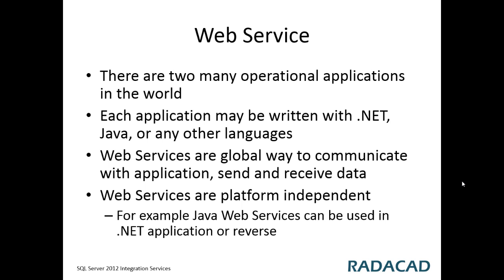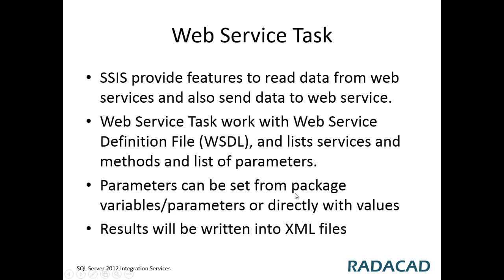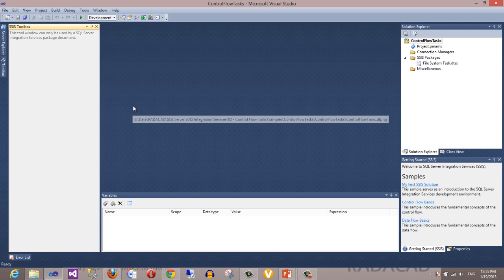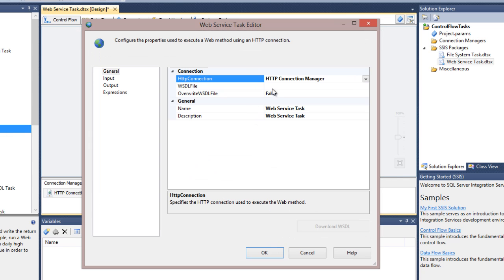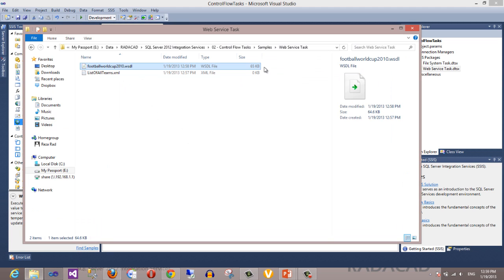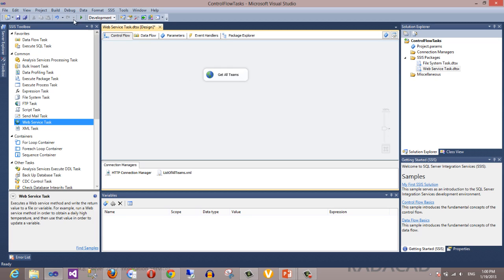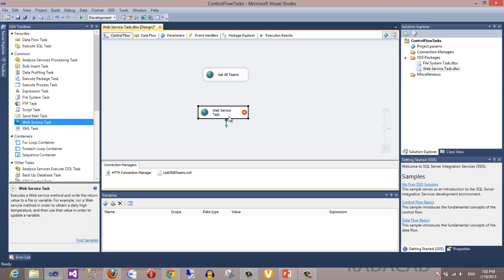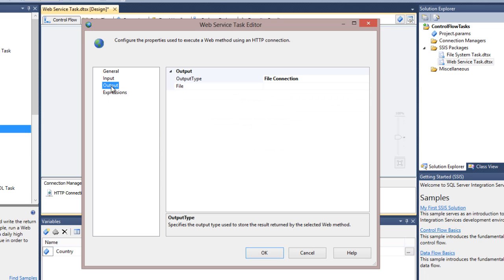Web Service Task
This tutorial video of SSIS 2012 Tutorial Videos illustrates how to use Web Service Task to send parameters and receive results from a web service into xml file.

Samples of work with World Cup 2010 Football championship to send country name as parameter with variable and get results related to that country illustrated in this video.